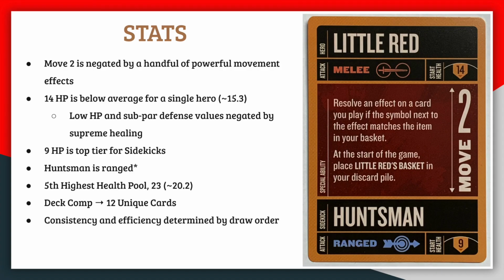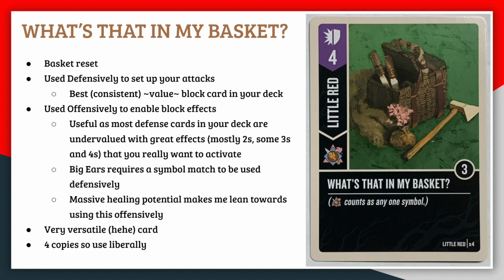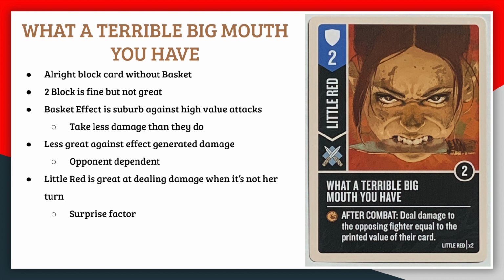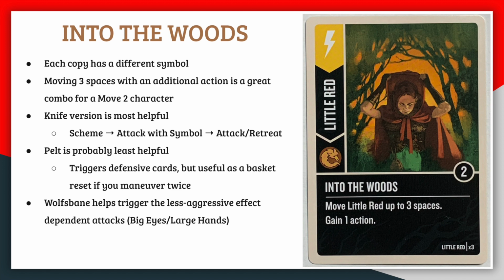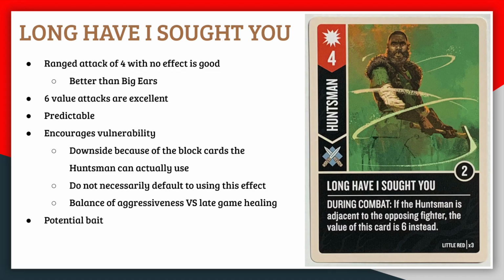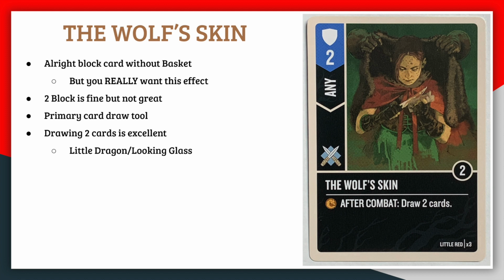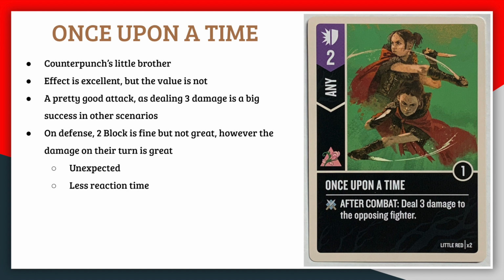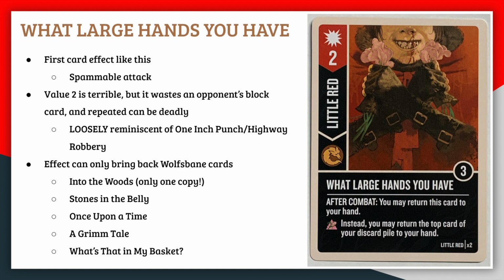Little Red Riding Hood [Unmatched Strategy Guide 7]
READ ME
This video is long! I apologize, I tried my best to keep the length as short as I could make it, but Little Red’s ability is very complicated and she has no basic cards, so I talked for a little bit longer than I normally do.

This video is late! I tried to have this ready last week but it just didn’t pan out with school, life and other shenanigans getting in the way. I will try to have Beowulf’s video up before February.

The reason why I chose to make a video about Little Red as opposed to the chronologically correct choices of Robin Hood or Bigfoot was that I felt that Little Red was more complex of a character and newer, which means a strategy guide would be more urgently needed compared to one for older, simpler characters. After my Beowulf video I intend on covering the old characters so don’t worry about a thing!

Welcome back to my Unmatched Strategy Guide series. Today’s little red topic of discussion is the little red monster Little Red Riding Hood, from the little red Unmatched: Little Red Riding Hood VS Beowulf Set. You wouldn’t hurt a little girl would you?

Also I try to respond to every single comment so please feel free to start a conversation or just say hi! If you say something interesting you might get featured in the next video!

Little Red Timestamps
0:00 Intro
0:16 Stats
1:57 Ability
5:13 What’s That in my Basket?
7:26 What Big Ears You Have
9:03 What a Terrible Big Mouth You Have
12:05 What Big Eyes You Have
14:30 Into the Woods
16:17 Never Leave the Path
19:44 The Huntsman
21:00 Long Have I Sought You
23:15 A Grimm Tale
25:05 The Wolf’s Skin
26:44 Stones in the Belly
28:53 Once Upon a Time
31:14 What Large Hands You Have
36:15 Final Thoughts